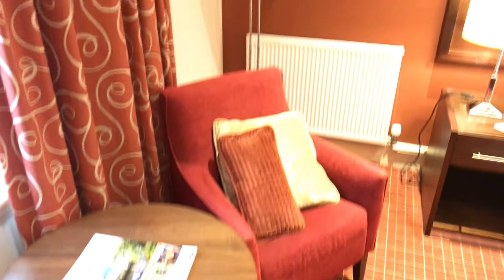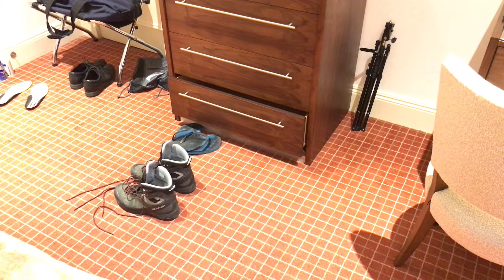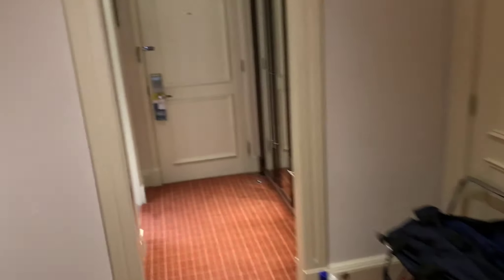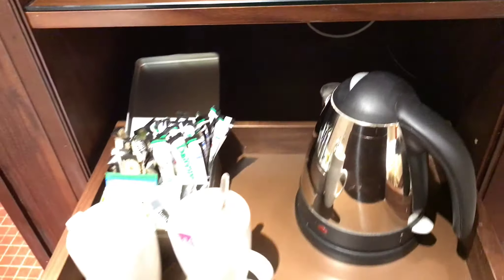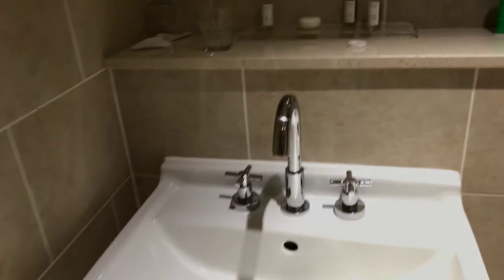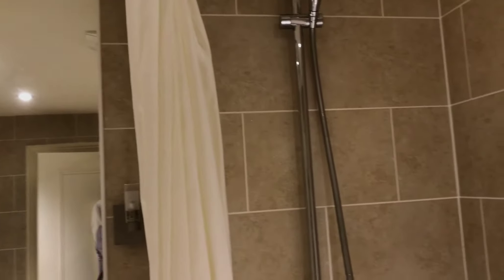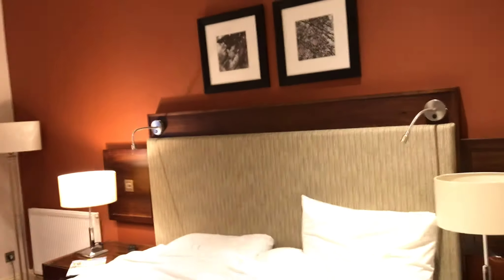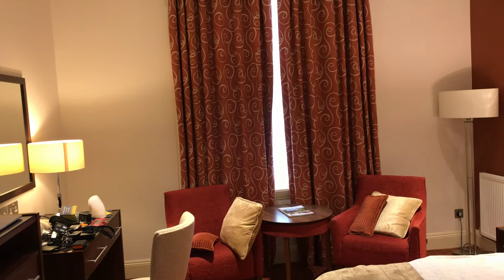Crieff Hydro Hotel Scotland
A quick overview of a room t the Crieff Hydro in Scotland. Shot with Zhiyun Smooth Q and iPhone 7.